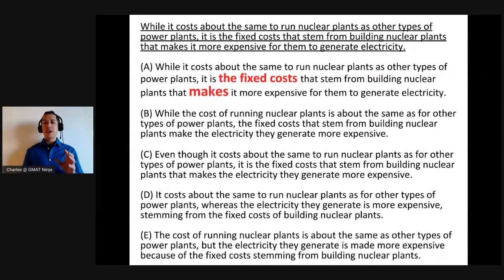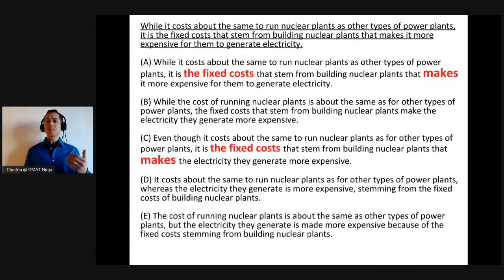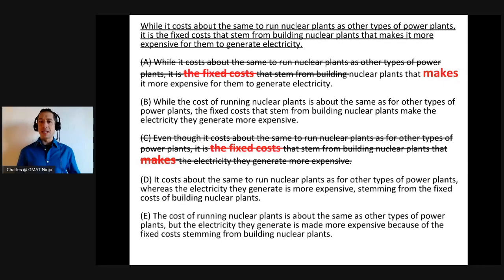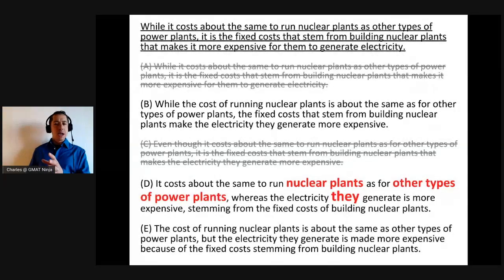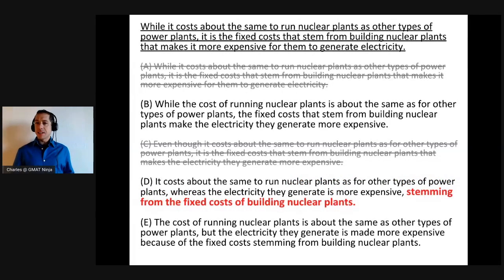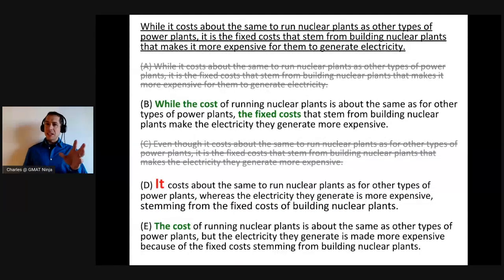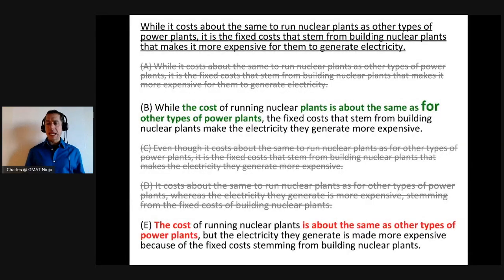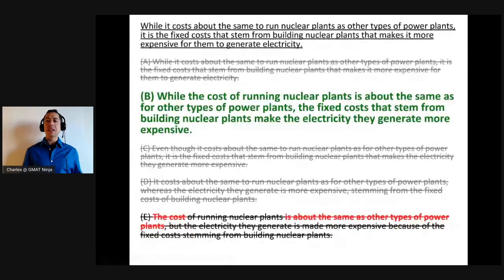GMAT Verbal QOTD | While it costs about the same to run nuclear plants as other types of power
This fully underlined sentence correction question test various concepts of GMAT grammar such as pronoun agreement and reference, comparison, etc. If you struggle to maintain accuracy in fully underlined SC questions, we have a full webinar dedicated to this topic.

Visit Verbal section of GMAT Club to get resources to improve your verbal skills as well as to seek help on the verbal questions you are struggling